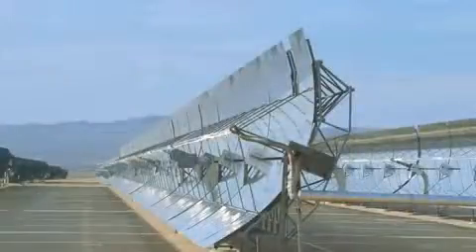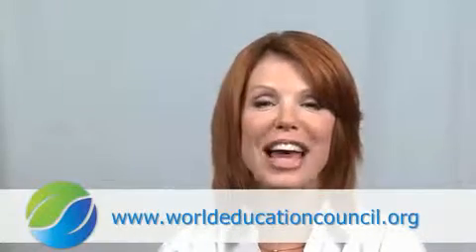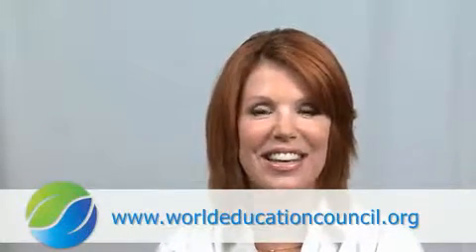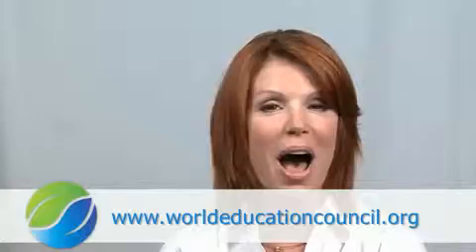WECtv Going Postal Going Green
How about instead of applying tar on your roof, you plant a garden?